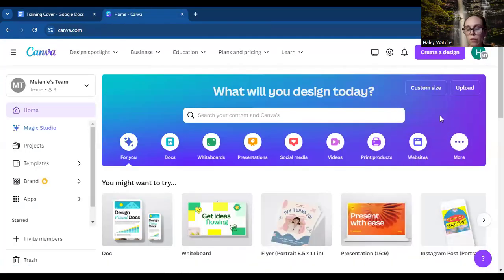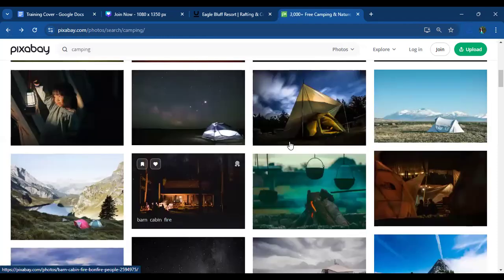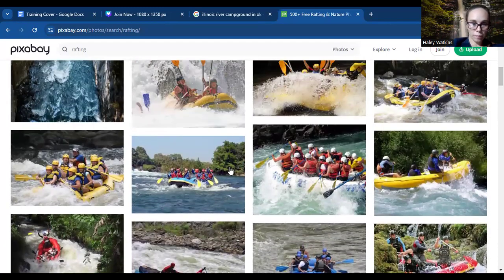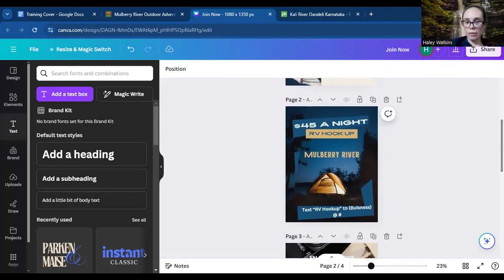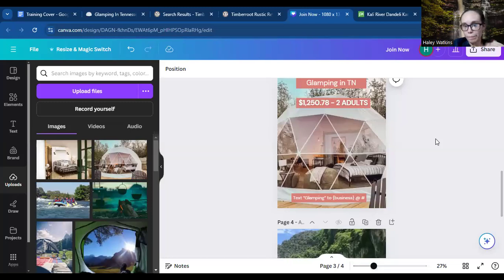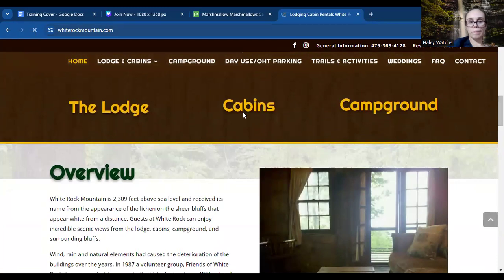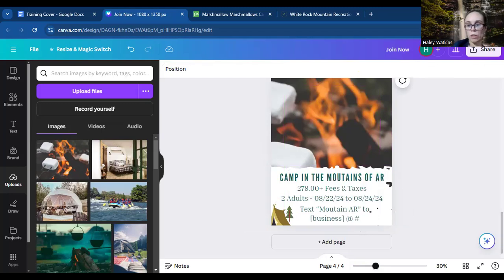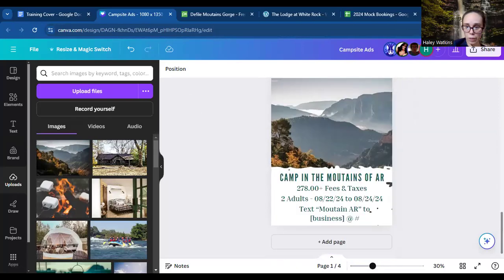Mock Booking with Non-suppliers: Campsite Edition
Join our hands-on training to master Mock Bookings for campsites and enhance your skills today!